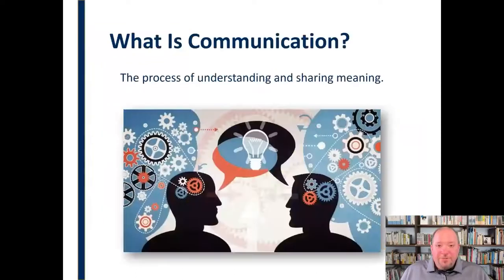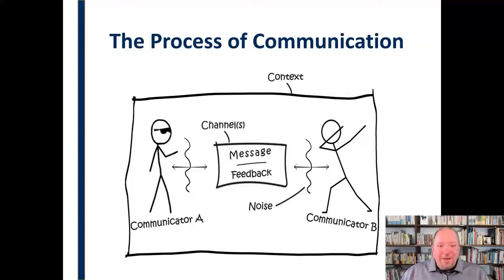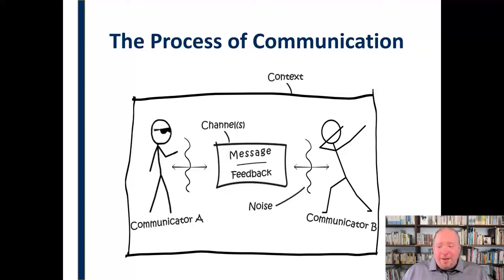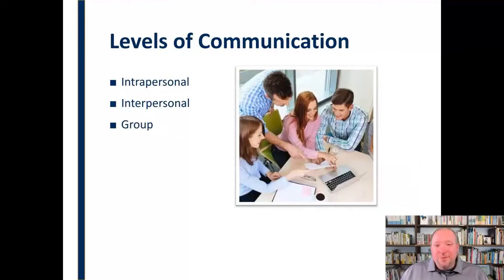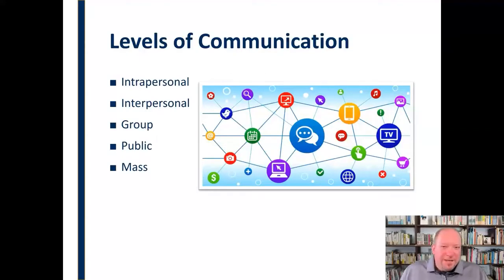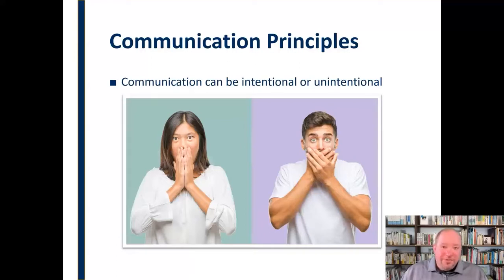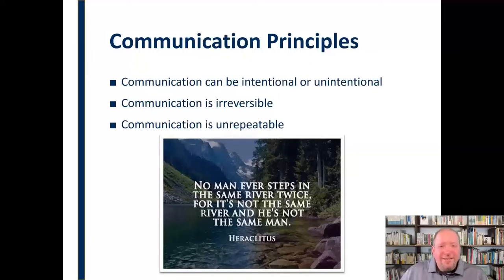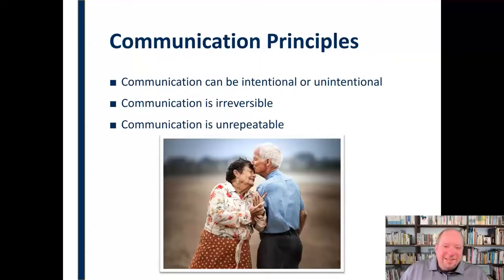Communication Basics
Mini-lecture discussing/recapping the basics of communication to lay a foundation prior to wading into more focused study our more specific topic.